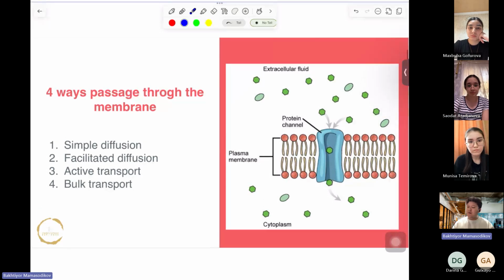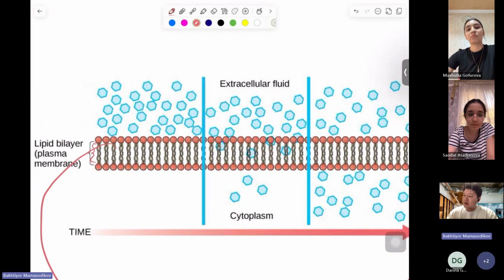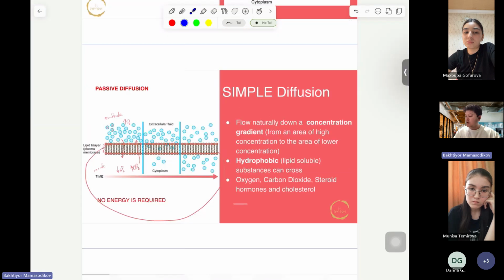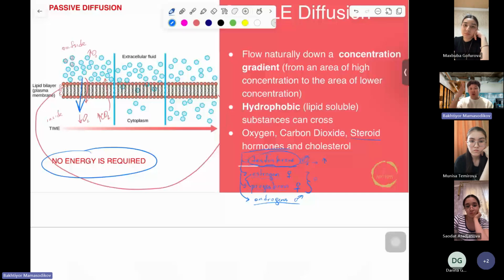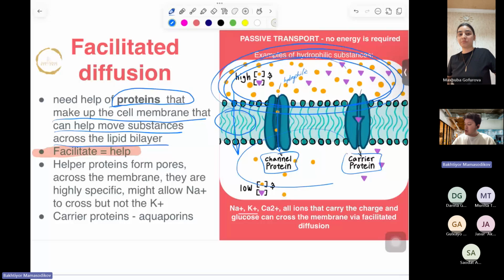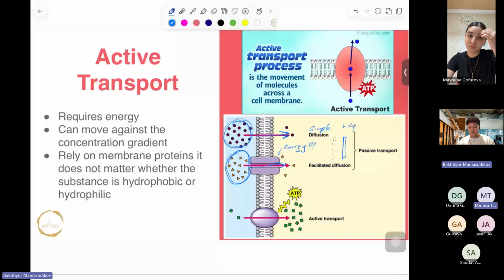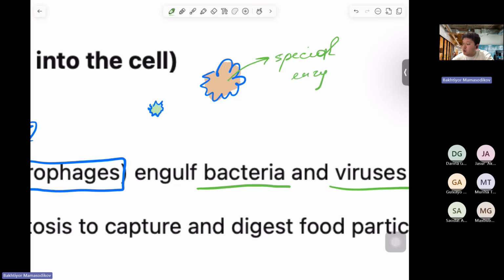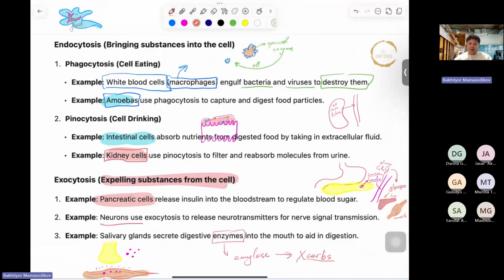Lesson 2 Cell Transport Mechanisms Passive, Active, and Bulk Transport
Week 1 - Lesson 2 Cell Transport Mechanisms: Passive, Active, and Bulk Transport

This lesson focuses on how substances move into and out of cells through various transport mechanisms. Students will explore the differences between passive transport (diffusion, osmosis, facilitated diffusion) and active transport (including the role of ATP and transport proteins), as well as bulk transport processes such as endocytosis and exocytosis. The session emphasizes the importance of membrane structure and permeability in regulating cellular exchange. Using diagrams, simulations, and practical examples, students will analyze how cells maintain homeostasis and respond to their environment through selective transport. By the end of the lesson, learners will be able to distinguish between different types of transport, explain the energy requirements involved, and apply these concepts to real-life physiological and laboratory scenarios.